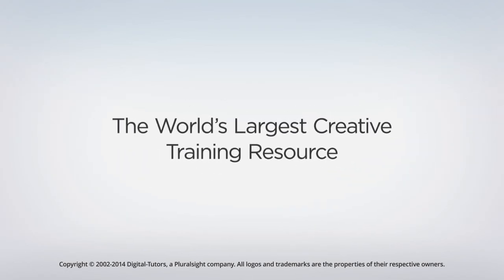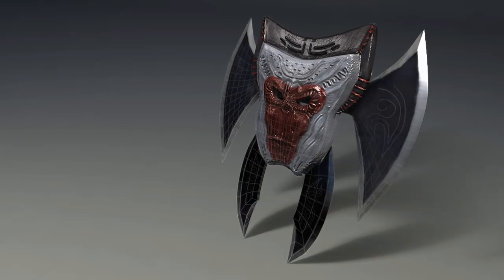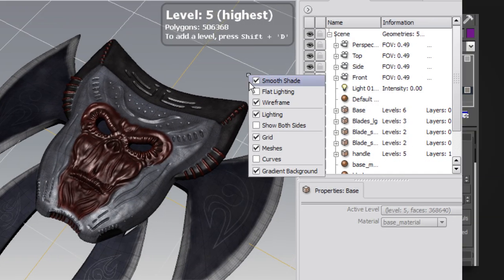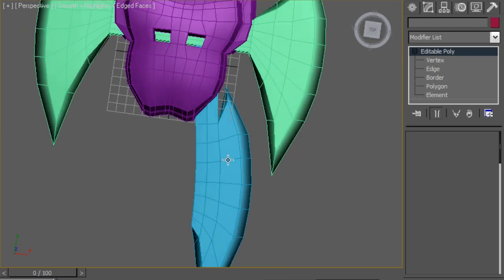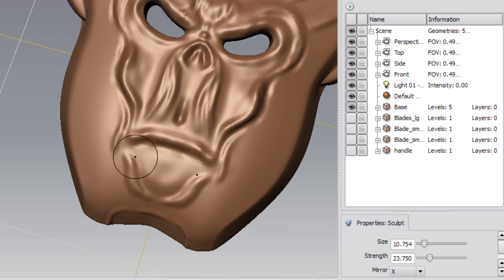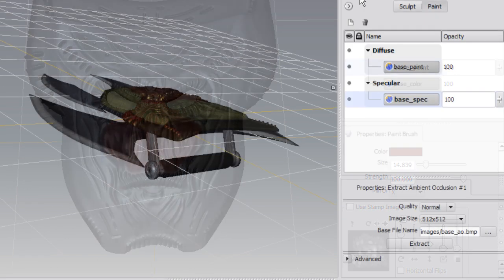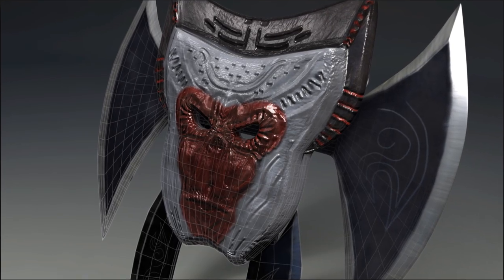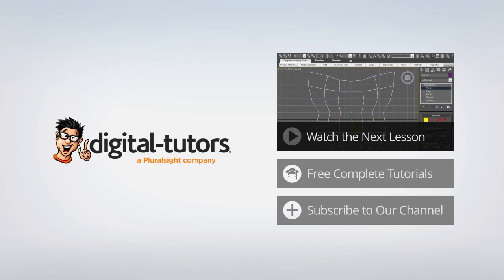Start Creating Game Weapons in 3ds Max and Mudbox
In this course we will use Mudbox and 3ds Max to build and detail a bladed weapon. While 3ds Max is great at creating models very quickly and efficiently, Mudbox excels at interactively sculpting complex detail.

By using these two packages in conjunction, we can leverage their respective strengths to quickly create a cohesive digital asset. After building our base geometry of our sample project, a bladed weapon, and adding UVs in 3ds Max, we'll take the geometry into Mudbox to begin sculpting.

We'll add a variety of detail, as well as using Channel painting to create textures for the color and specularity of the models. We'll also output normal maps and ambient occlusion maps. Finally, we'll put everything back together in 3ds Max. Upon completion, you be able to create your own weapons or props using these two powerful programs.